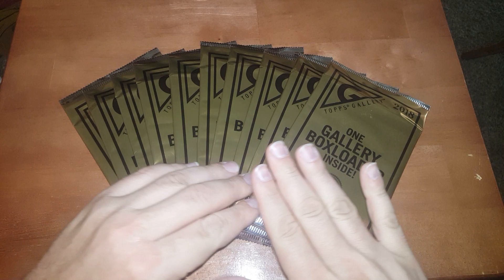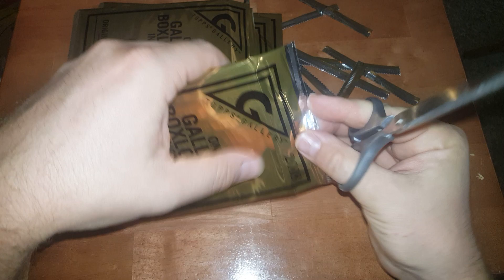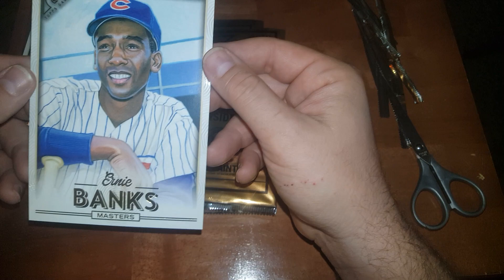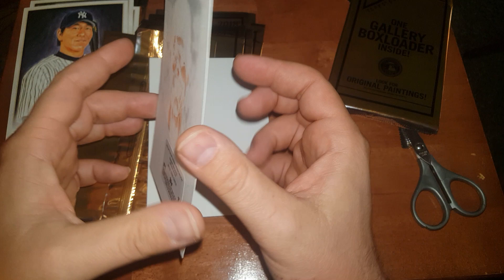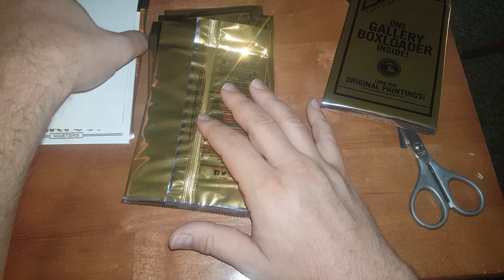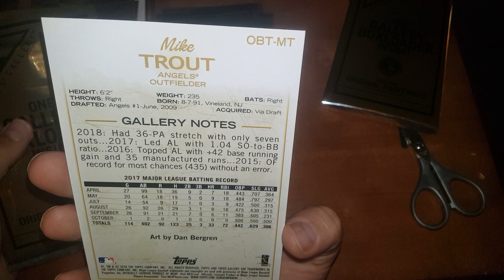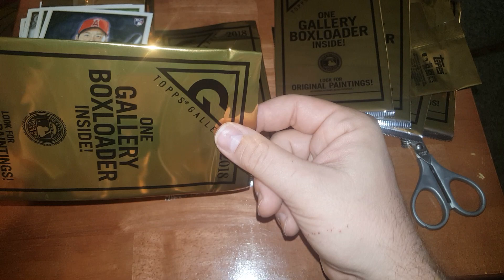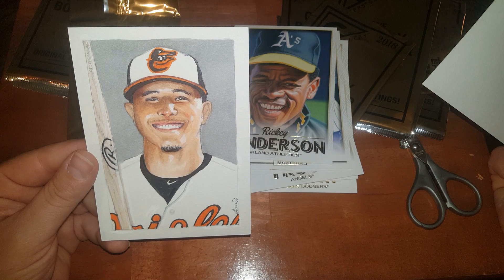(10) Pack 2018 Topps Gallery Baseball Box Loader Break!! Hunting for Original 1/1 Paintings!!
Hey everyone. And this break we're finally ripping these box loaders from the 2018 Topps Gallery Mega boxes I opened. We are hunting for original paintings that are inserted 1:177 Boxes. So at $80 a box it would cost you about $14,160 To pull one with perfect collation. Enjoy!!

Fan Mail:

J.R. Spicci

Thanks Again!!